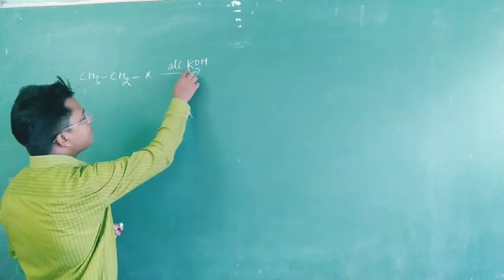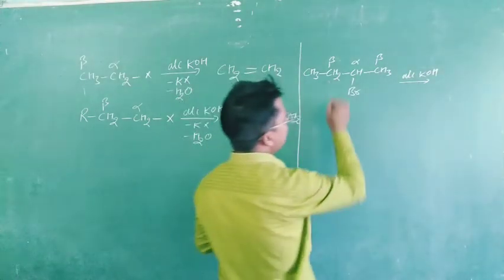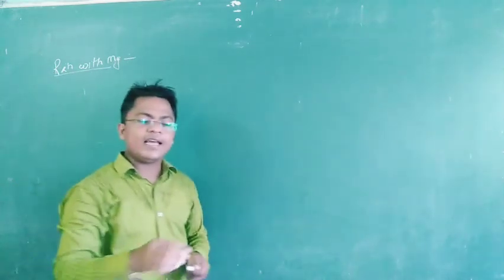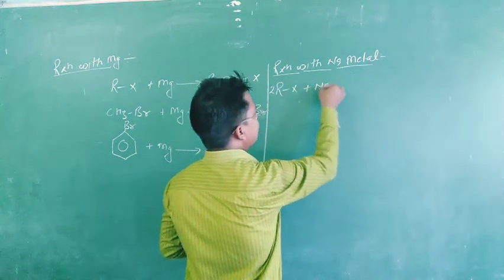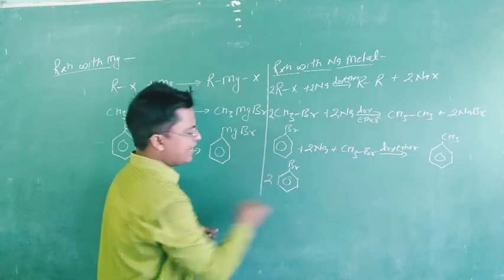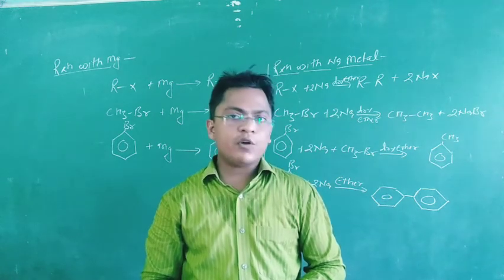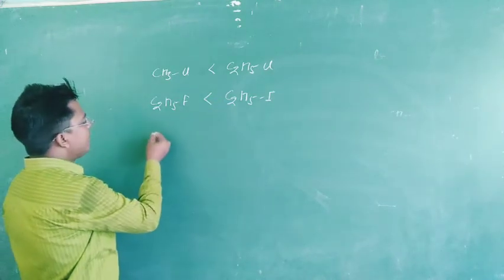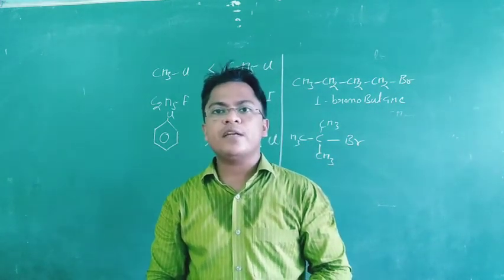Class 12 Alkyl and aryl halide#